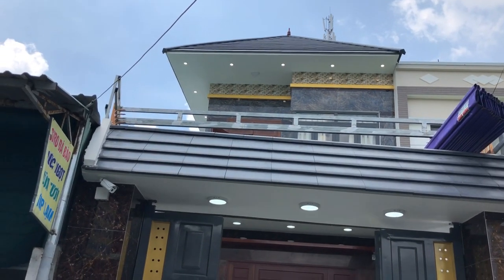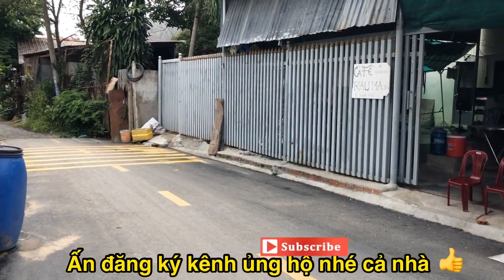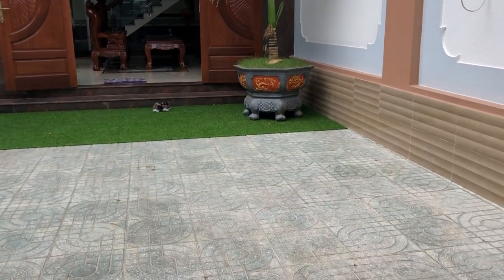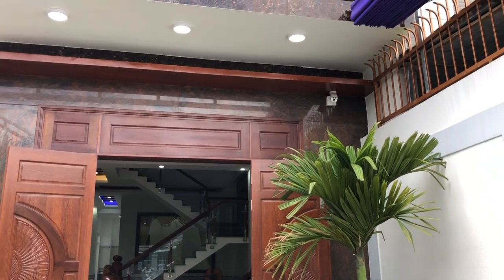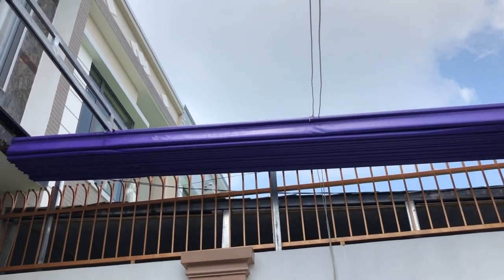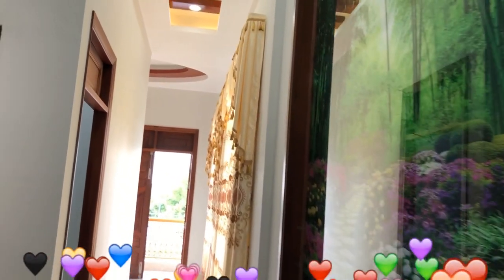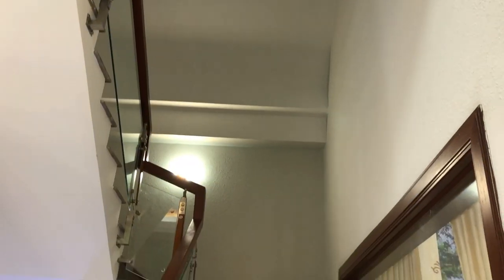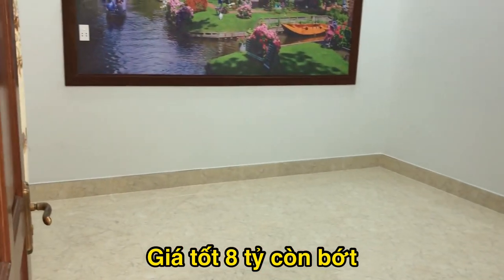Bán nhà Dĩ an bình Dương Biệt thự mini (221m2) Giáp thủ Đức và Quận 9 quốc lộ 1k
—— thông tin chi tiết căn biệt thự———
Nhà
Nhà
sổ Hồng riêng
Dt 220 m2.   Ngang 6. Nở hậu 13. Dài 27
Đúc trệt hai lầu trên lợp ngói thái
Gồm gala xe hơi rộng đậu được hai chiếc
Sân bên hông phòng khách bếp rộng 1 phòng ngủ dưới rộng
Trên 3pn 3wc . 1 phòng thờ ban công chước sau
Nhà mới nội thất cao cấp thiết kế hiện đại  Sang trảnh
Viêu sân vườn cực đẹp
Hướng Bắc  ghé Tây Bắc
Đường chước nhà 8m thông
Giá 8tỷ còn bớt Lộc cho khách hàng
Lh 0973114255 Hồng Sơn xem nhà trực tiếp chủ
Chuyên bán nhà Dĩ an thuận an bình Dương   thủ Đức. Và Gò vấp  thành phố hồ chí minh
nhà 3,3 tỷ đã hoàn công

biệt thự mini 6,1 tỷ

Biệt thự mini 6,5 tỷ

Nhà mặt tiền buôn bán 6,3 tỷ

Biệt thự vườn 900m2 15 tỷ
Nhà 120m.thủ Đức 6,6 tỷ

Nhà sổ riêng giá rẻ

nhà hai lầu Quốc lộ 1k

Nhà mặt tiền buôn bán

Lh 0973,114,255 &0938,949,255 Mr Sơn